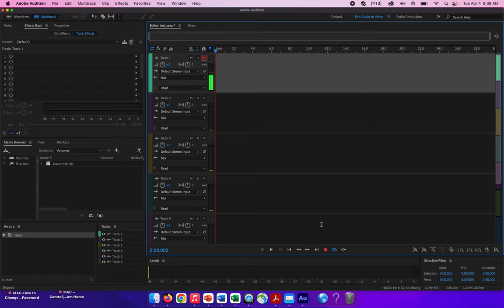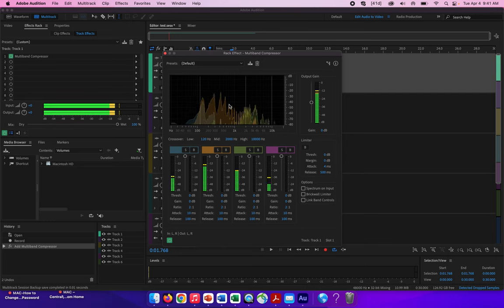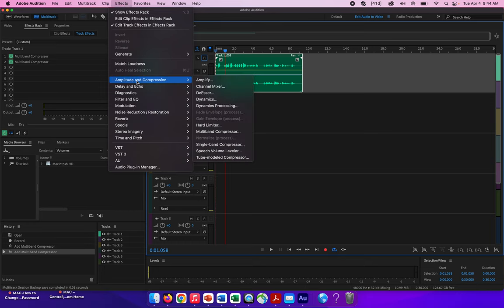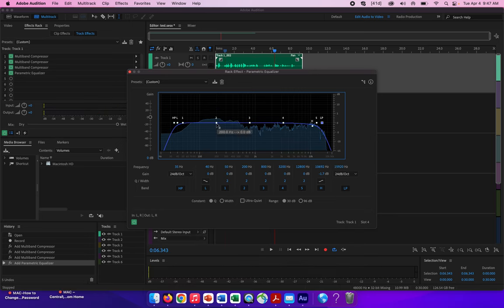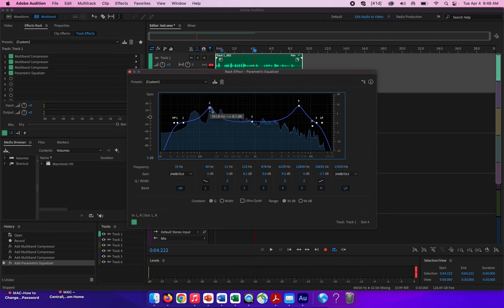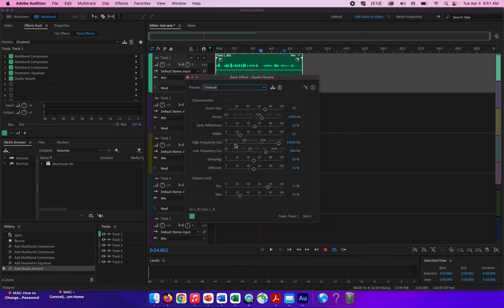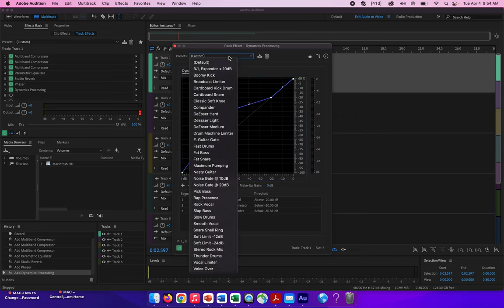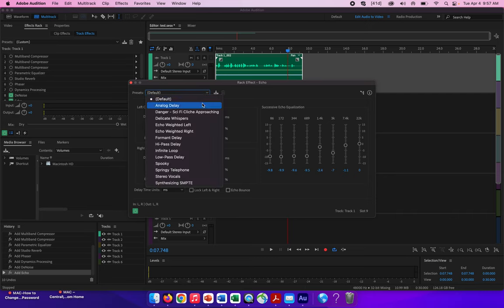Equalizer and Processing Voice 2023 04 04 at 9 38 23 AM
Simple steps in using the Effects rack in Adobe